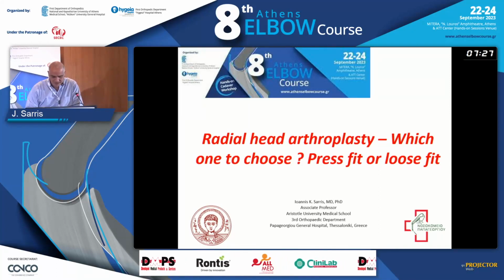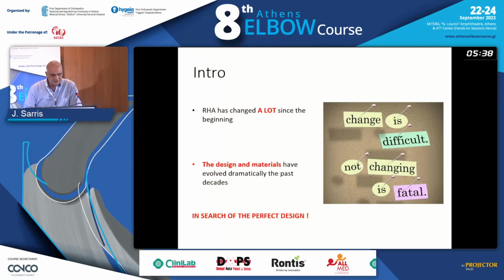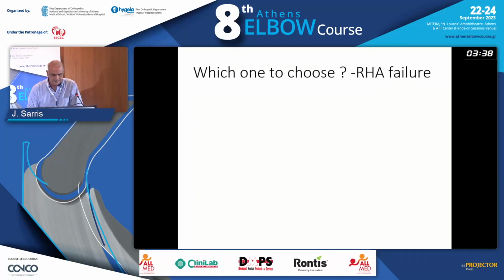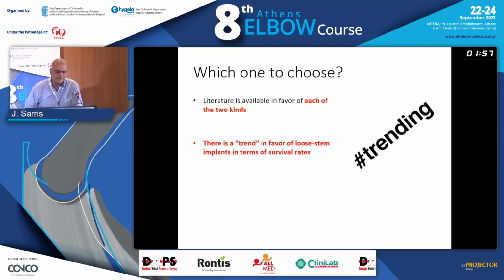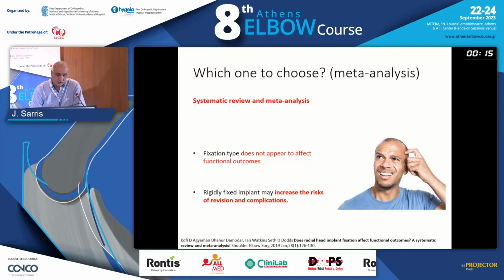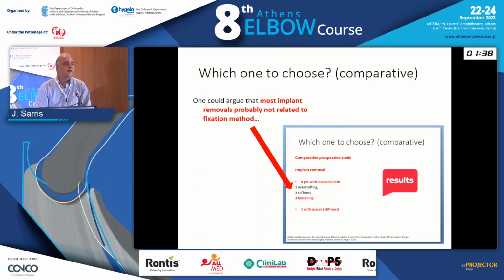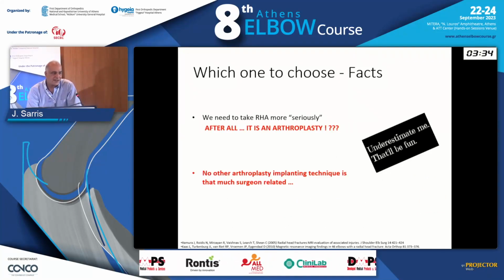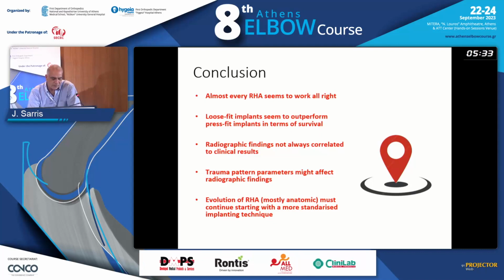Radial head arthroplasty. Loose or press fit, J. Sarris